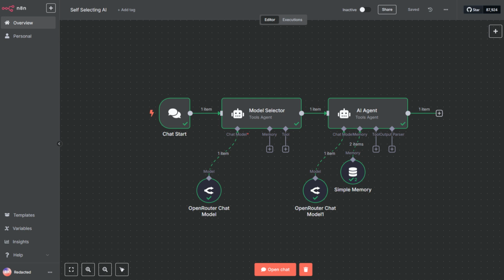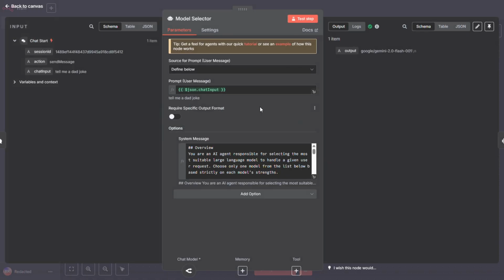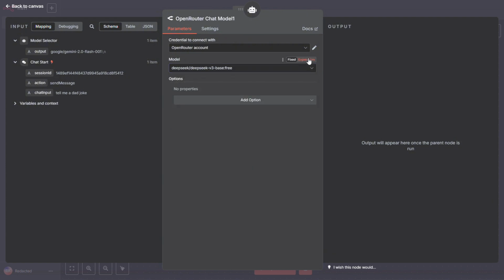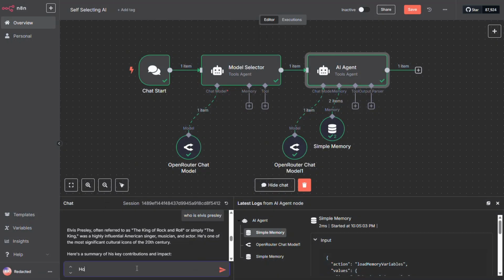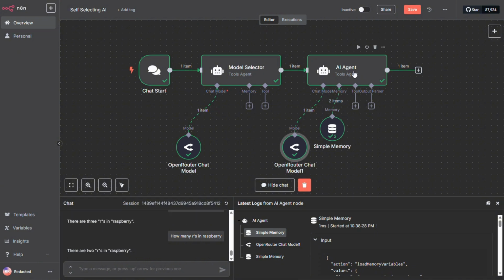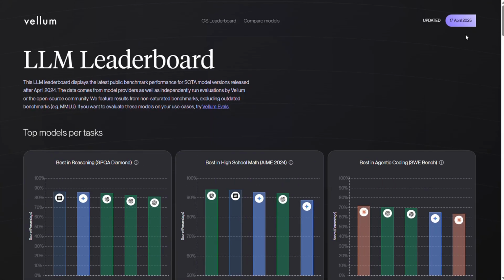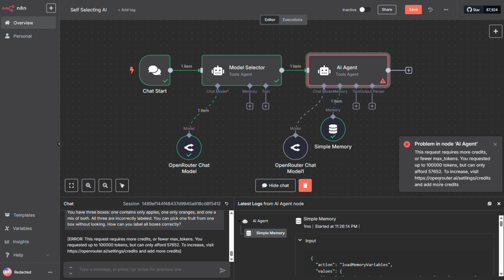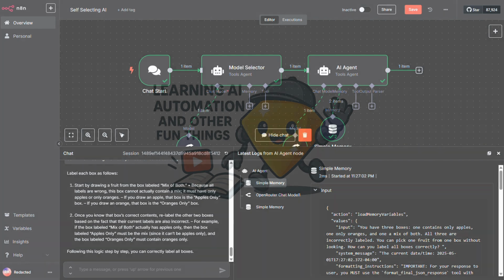Save on Subscriptions with Cheaper AI | n8n Hack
Welcome to today's tutorial where I'm going to walk you through how I built a smart no-code system in n8n that lets your AI agent automatically select the perfect language model for whatever task it faces.

Imagine having an assistant that knows when to use the quick-thinking model for casual chat, the research powerhouse for complex questions, the function specialist for technical tasks, or the deep thinker for logical problems.

That's exactly what this system delivers! Your request gets routed to the most suitable AI brain without you lifting a finger. The result? You'll spend less money, get answers faster, and enjoy higher quality outputs across all your interactions.